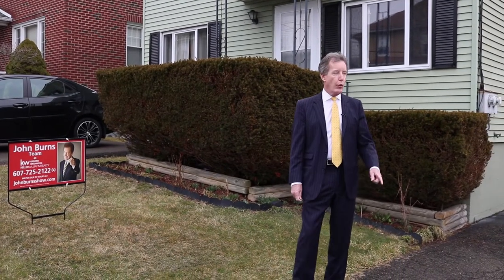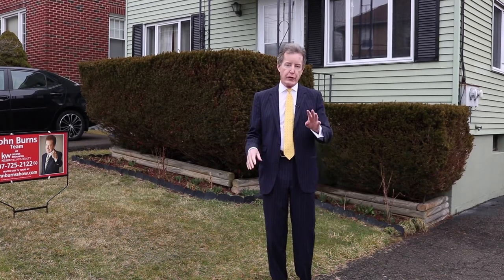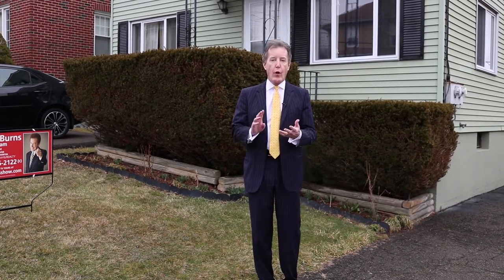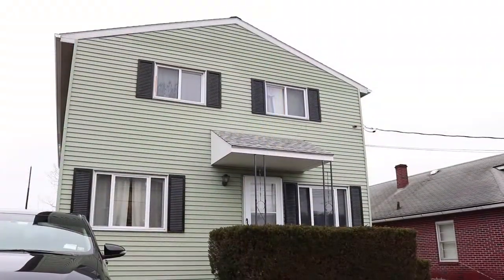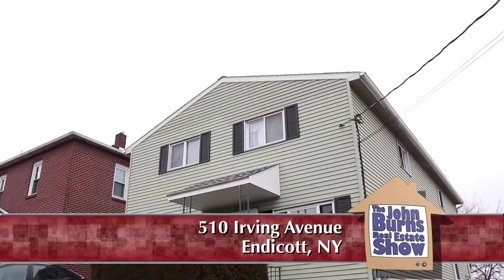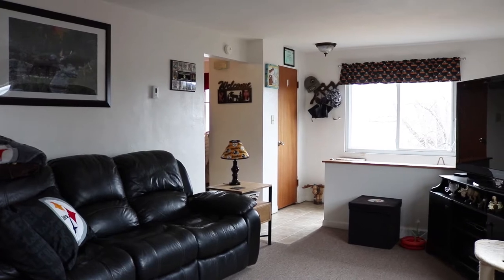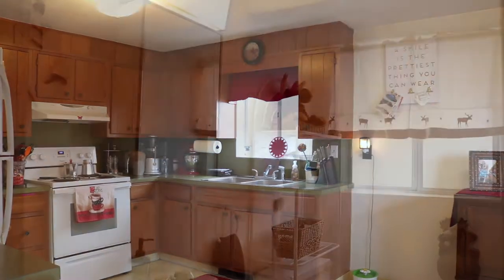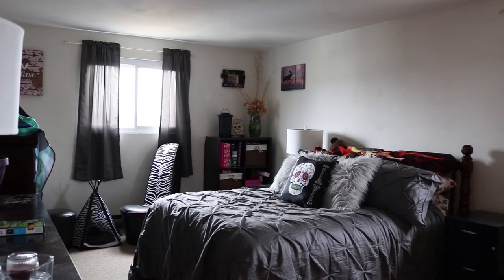510 Irving Ave., Endicott, NY - The John Burns Real Estate Show